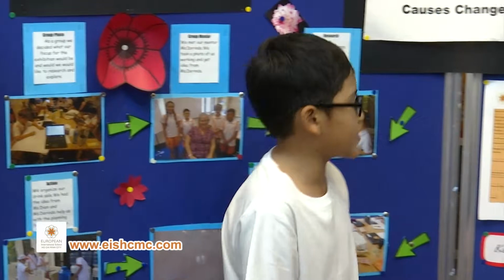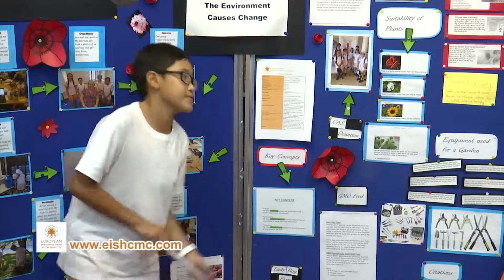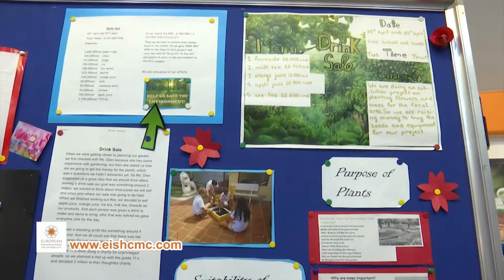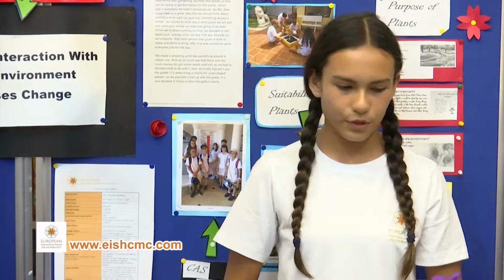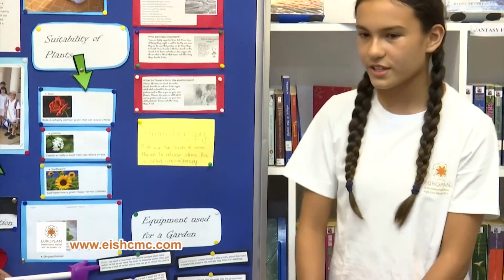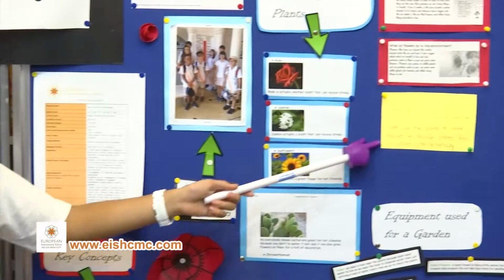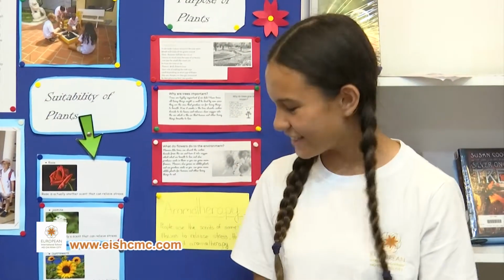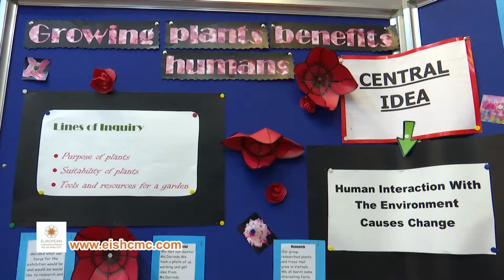Growing plants benefits humans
PYP Exhibition 2017